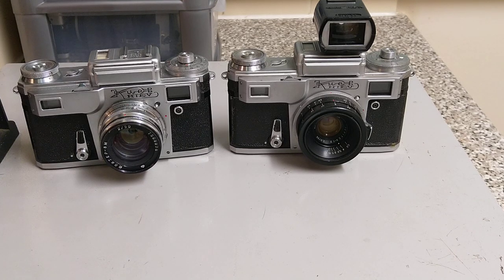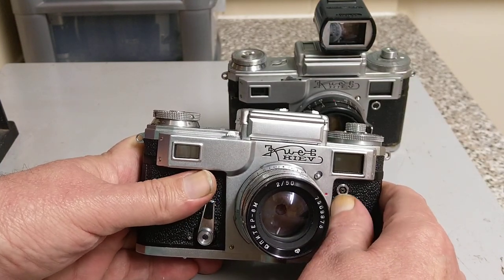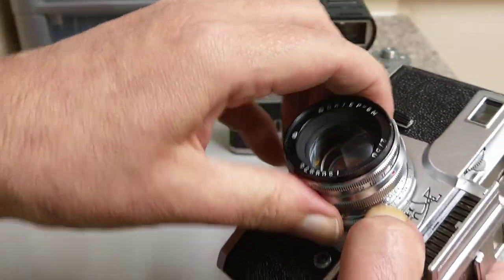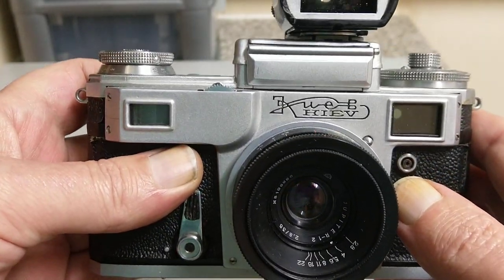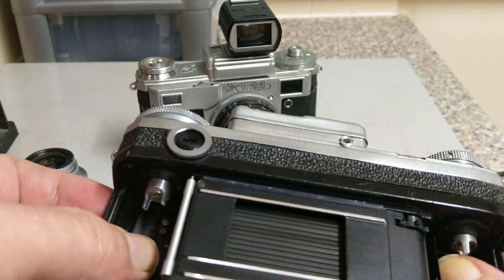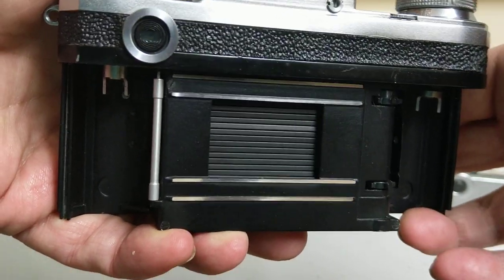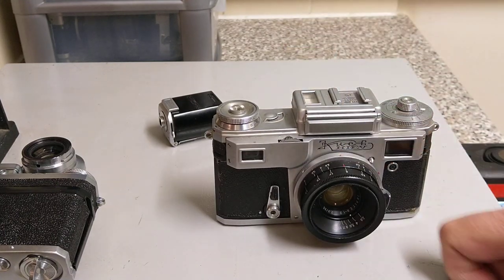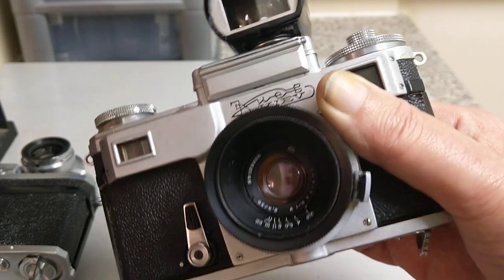Kiev 4, rangefinder camera, loading with expired ColorPlus 200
Introduction to the camera and it's functions then loading with expired ColorPlus film